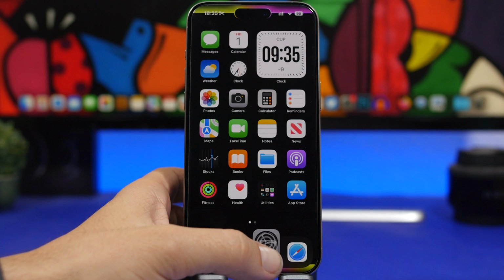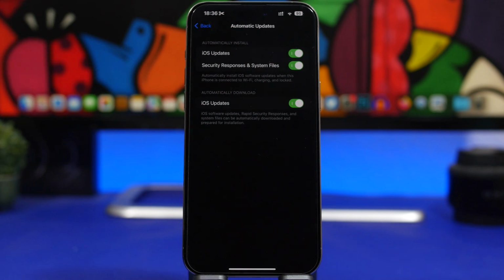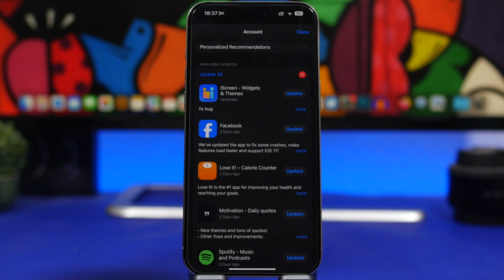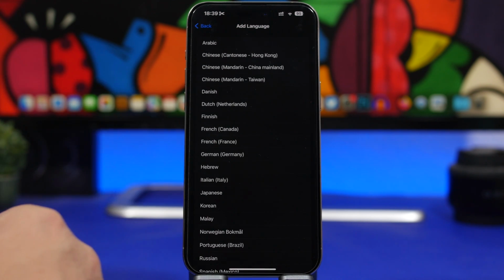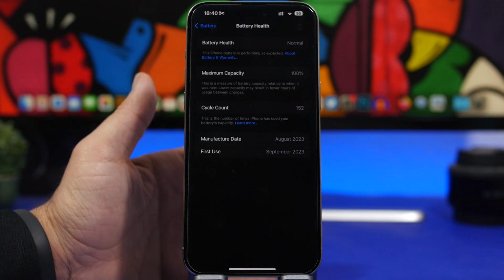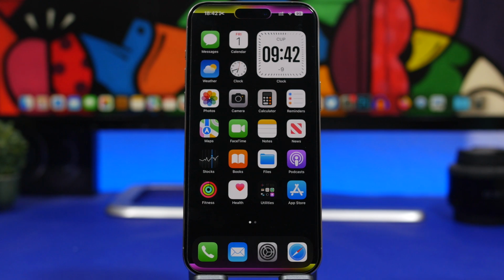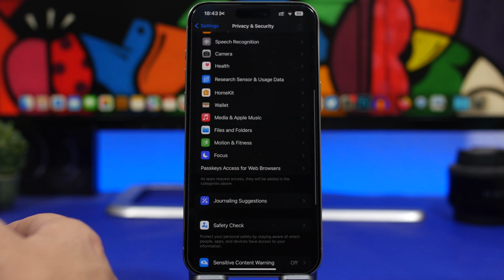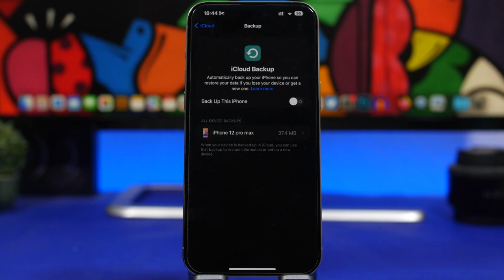iOS 17.4 - DO This First After You Update !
iOS 17.4 first things to do after updating. iOS 17.4 will be released with important new features and changes. There are a few things you should do first on iOS 17.4 once you have updated.

iOS 17.4 brings new features and changes to iOS. With all the new features of iOS 17 there are of course a few things you should do to ensure your device is running smoothly on iOS 17.4

Updates 0:00
Carrier 1:35
Apps 2:15
Siri 2:56
Emoji 3:39
Battery health 3:48
Stolen device 5:00
Widget 5:31
Privacy 6:09
Update 7:10